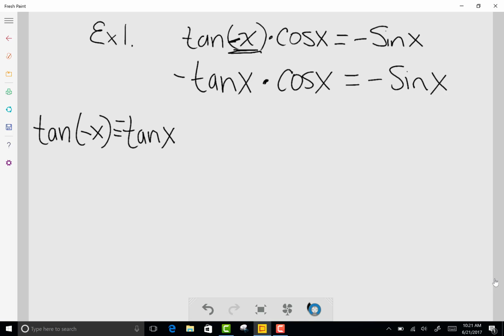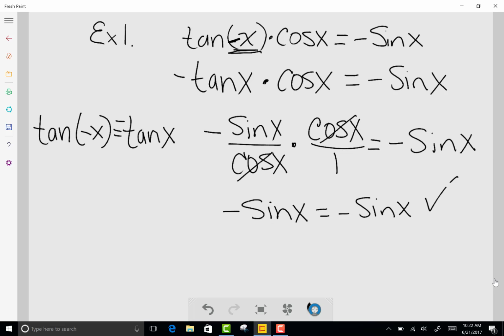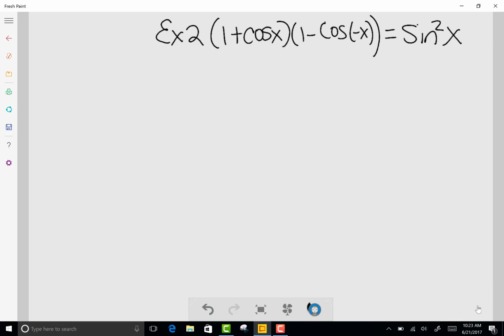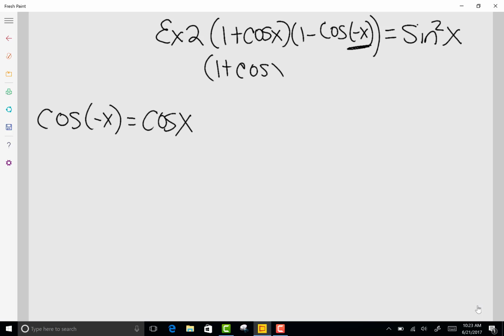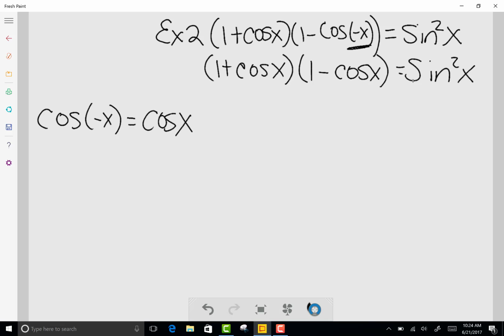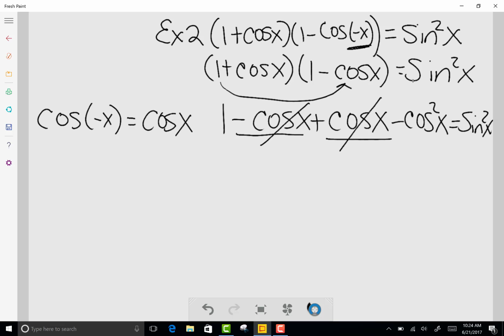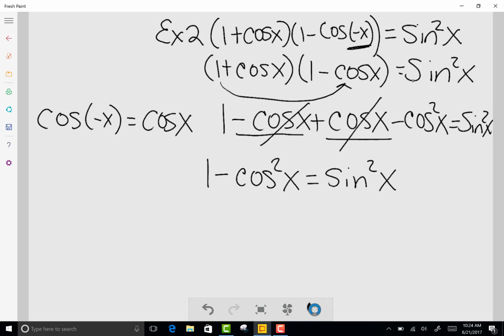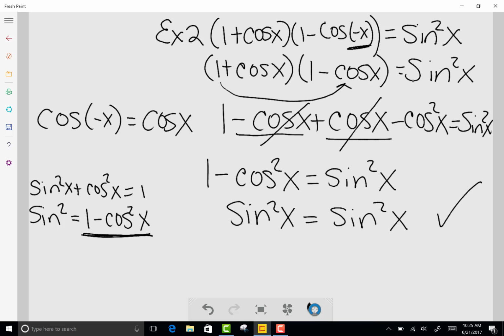MTH 1430 Proving Trig Identites Part 5